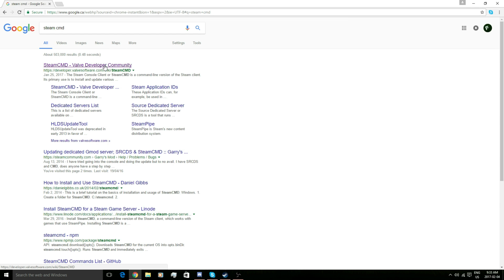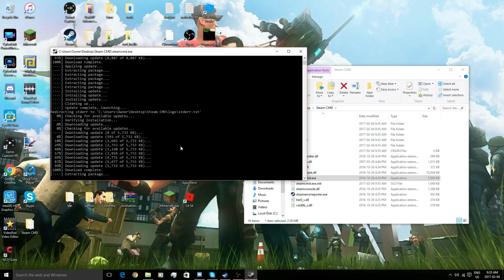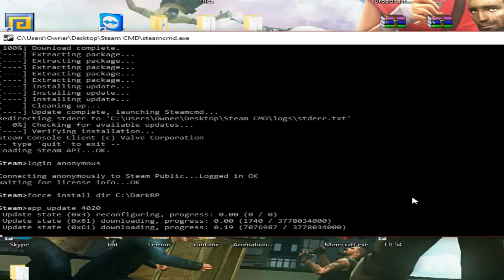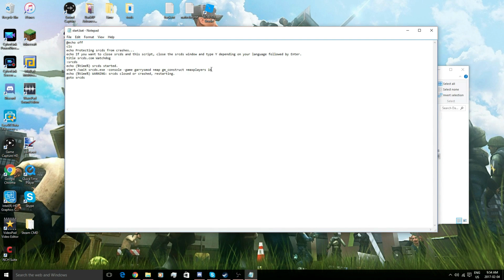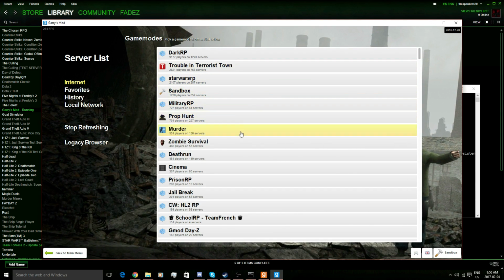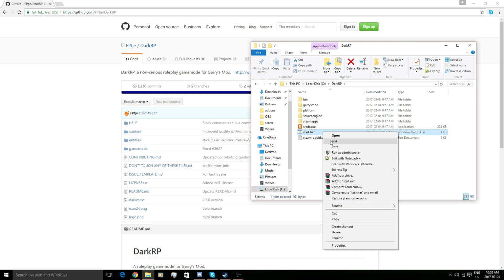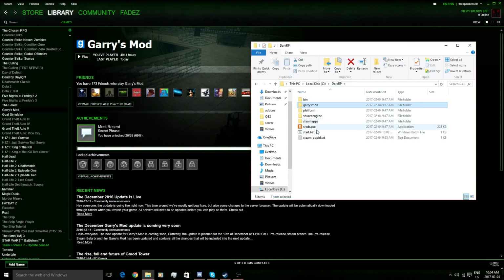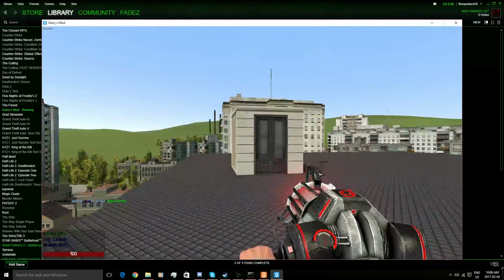Garry's Mod | How to Make a DarkRP Server (Updated 2017)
Hey guys! So this video, has been floating around my head for about a year or 2 now, and I just thought it would be a good idea to remake a video that I thought was not &quot;well made&quot;

This video is like 3 in one.
I show you how to Make a server
 how to install DarkRP
and how to install ULX.

This video is very simple to follow, and I hope you all enjoy it! Since this is an updated one, I will be floating around the comment section for a year or two, helping those that need it :)

Like the other video, comment your problem down below and I or other subscribers will be happy to help you!

Big thanks to all those who helped people in the comment section on my last DarkRP video, you guys helped a lot of people with problems when I was not there to respond :)